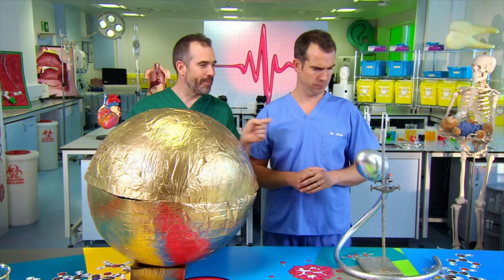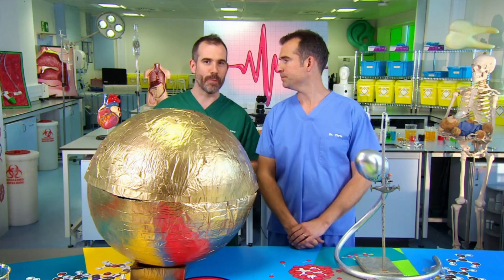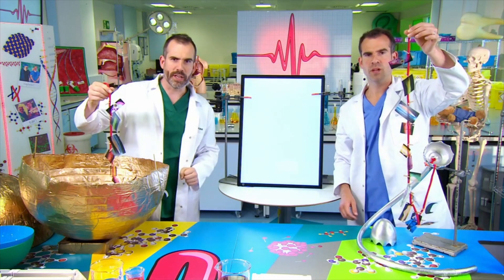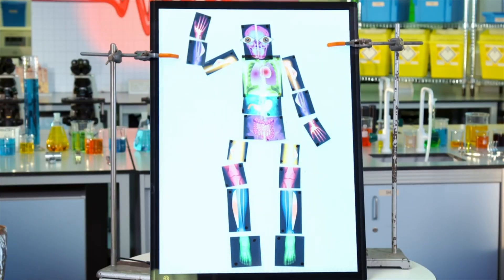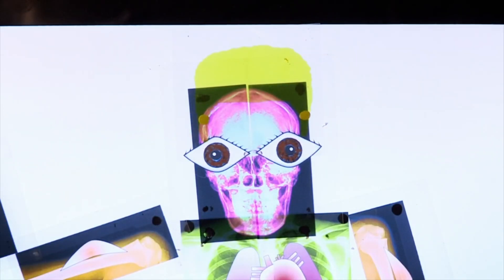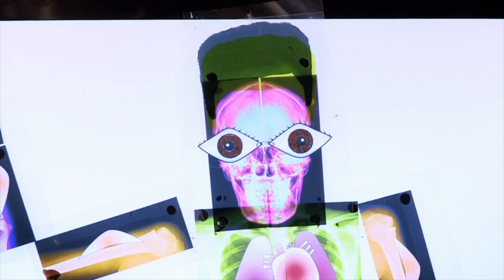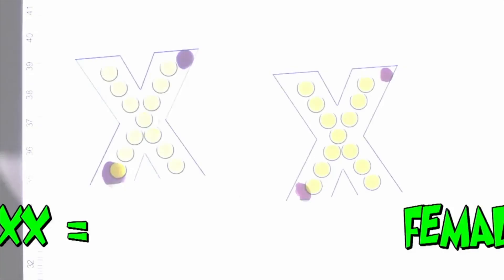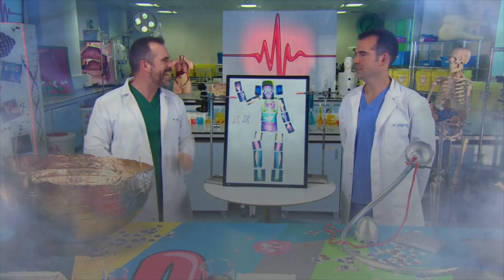Learn About Your GENES | Science for Kids | Operation Ouch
Dr. Chris and Dr. Xand talk all about exciting genes and DNA to explain how we are made, and what makes each and everyone one of us UNIQUE!